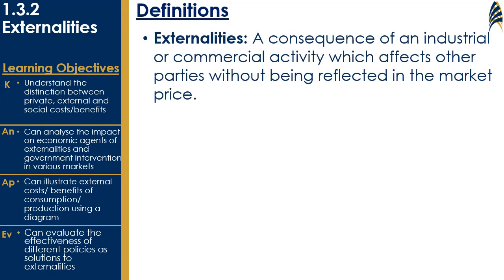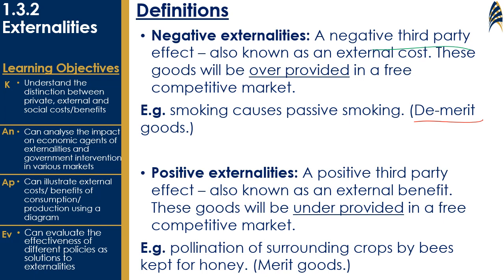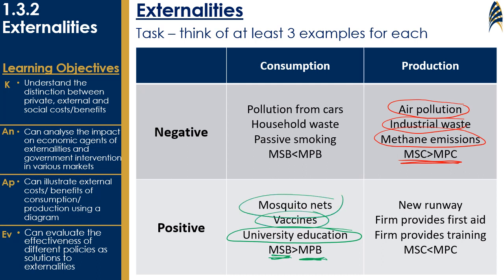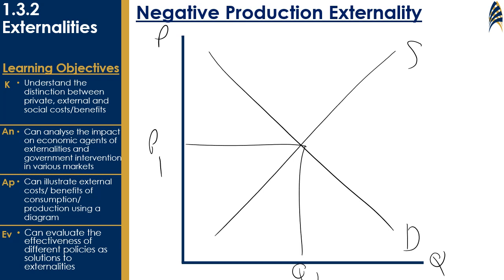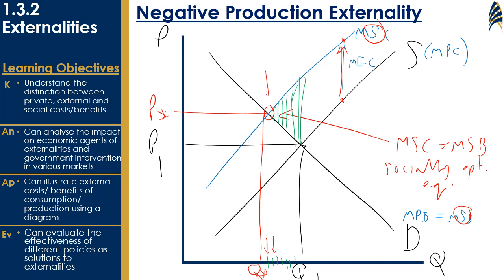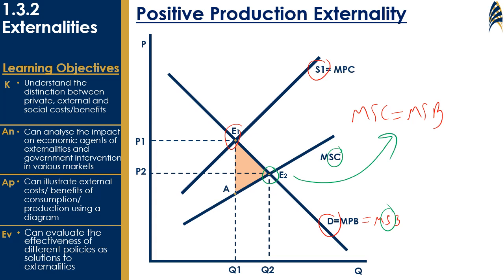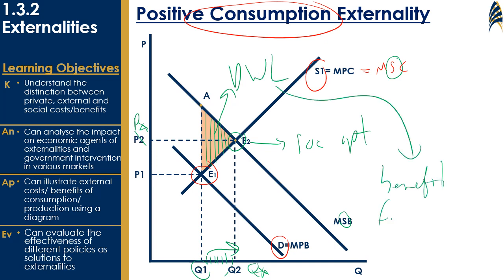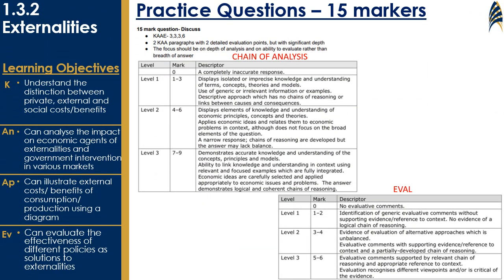1.3.2 Externalities, video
This video covers the market failure topic of externalities. It cover the positive and negative third-party effects from both production and consumption.